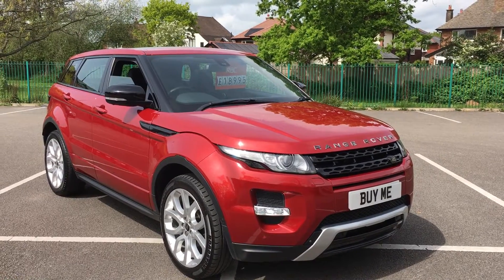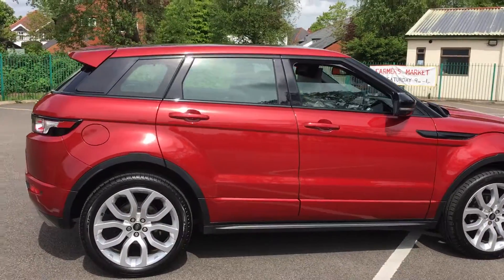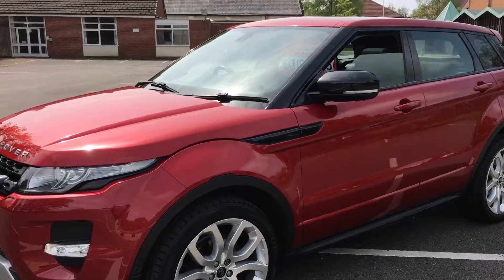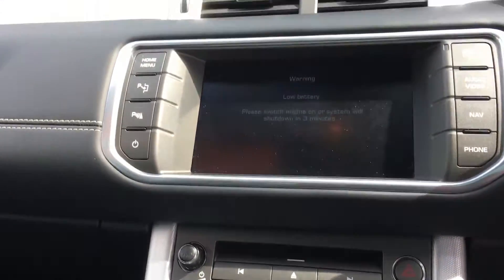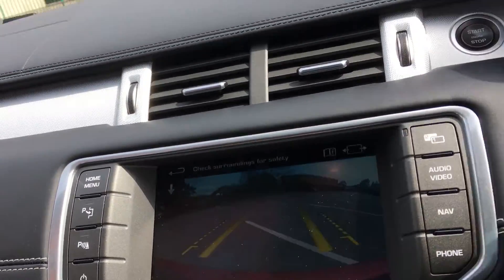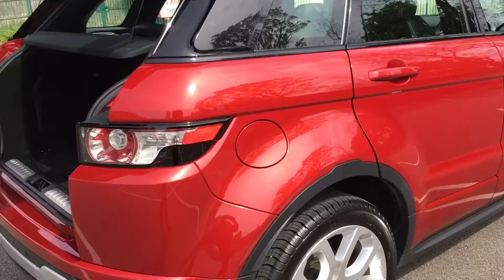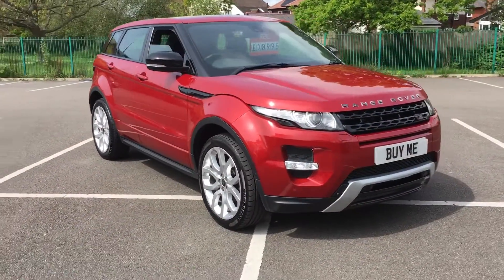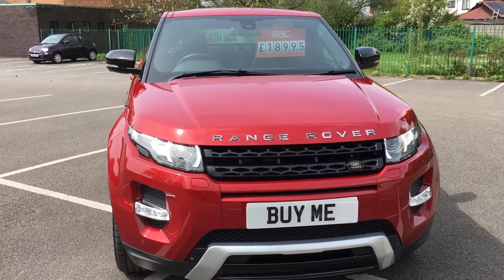Range Rover Evoque 2.2 Dynamic Lux Pack Auto